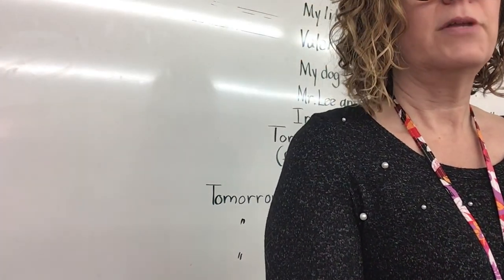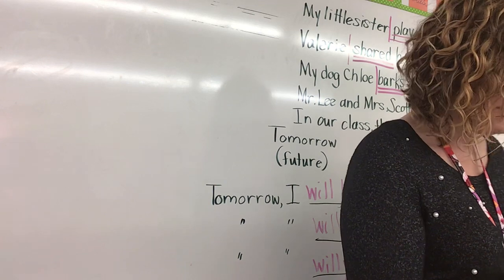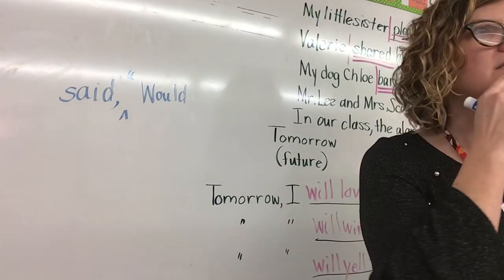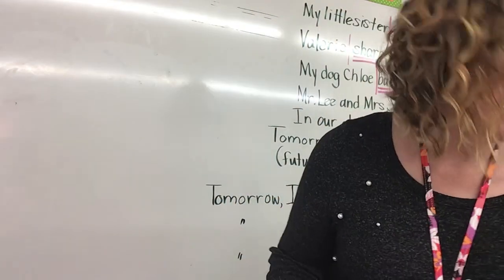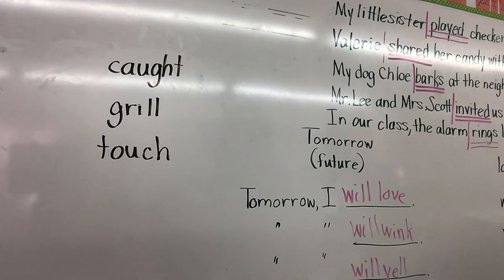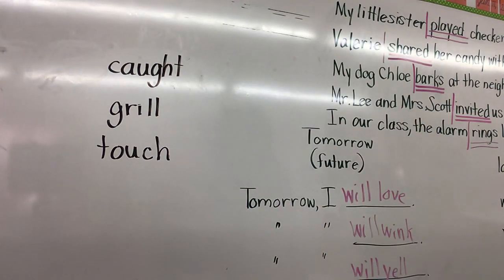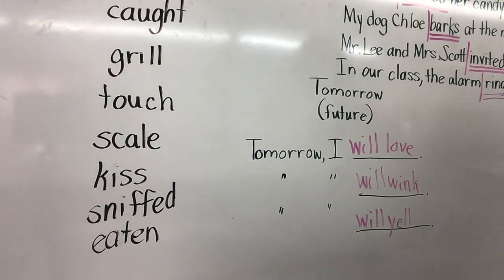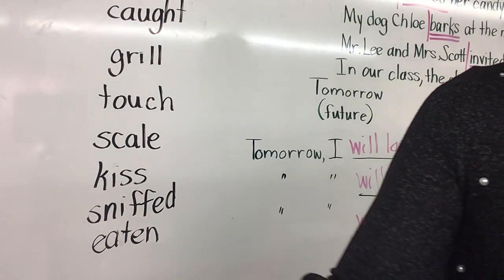January 11, 2022 Language continued p. 85-86